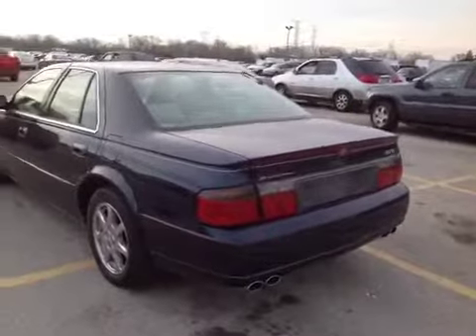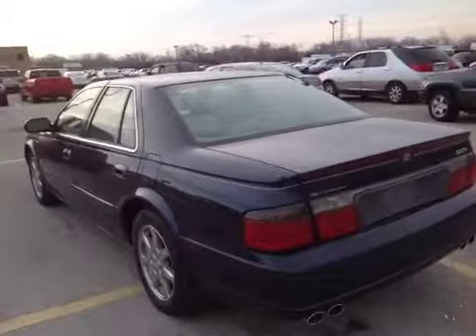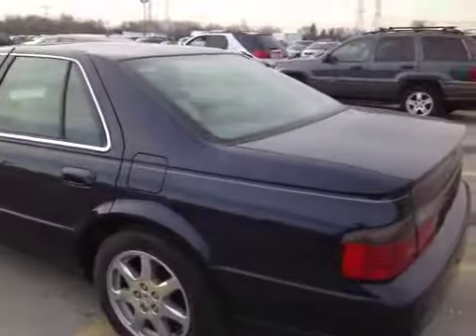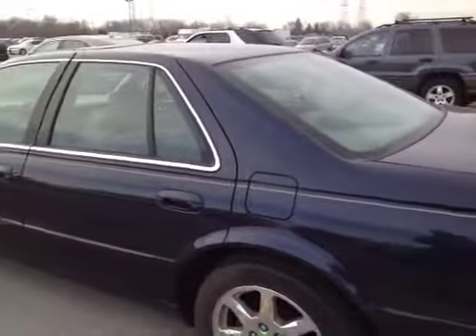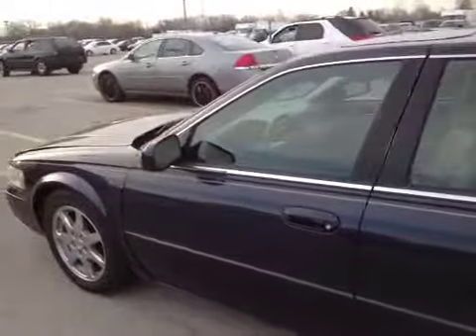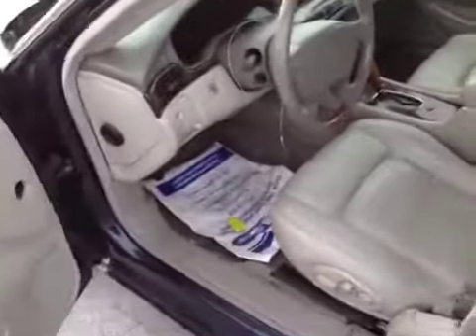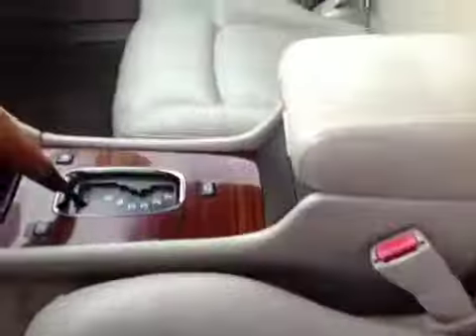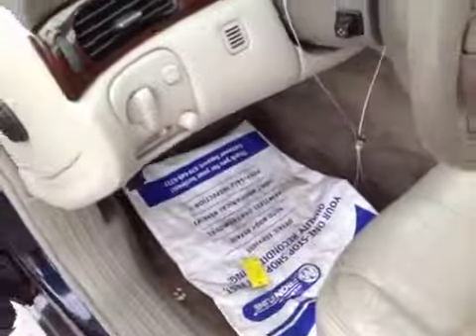Bmak Auctions Cadillac 2003 Seville STS